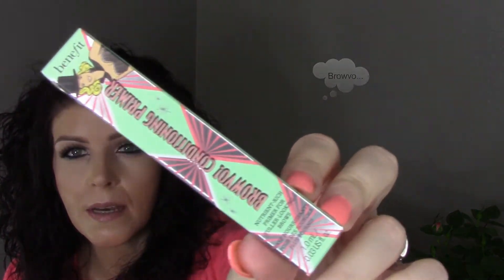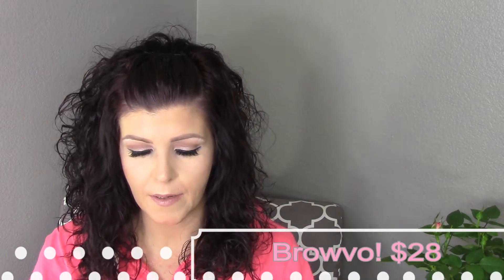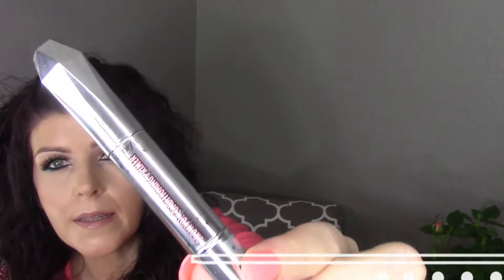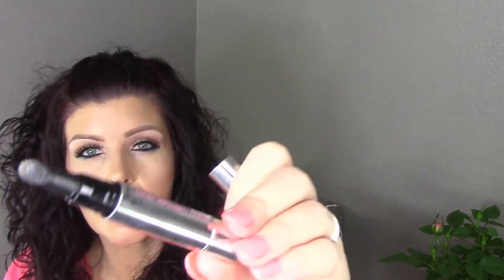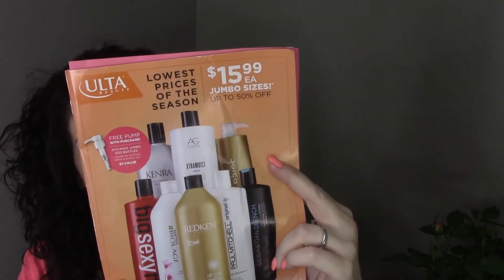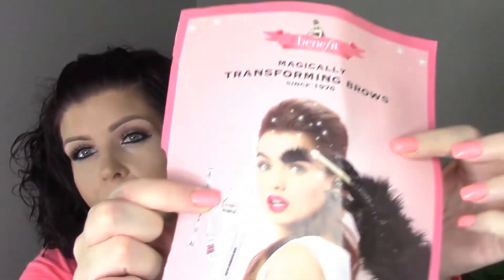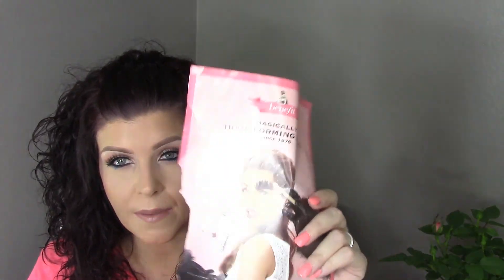Benefit Browvo! How to get it free...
I hope you enjoy this video and get yourself a free sample from Ulta.